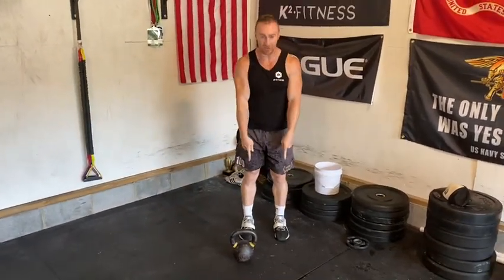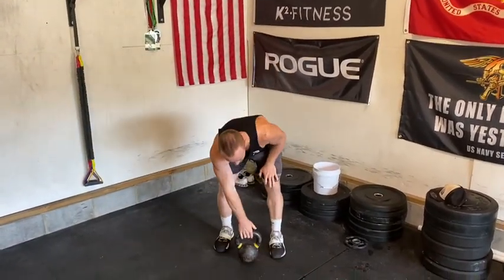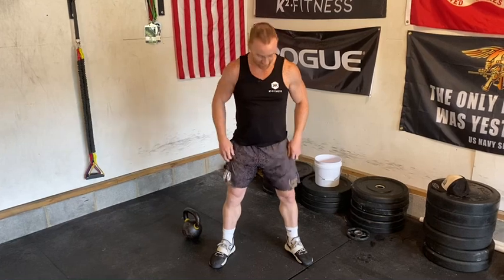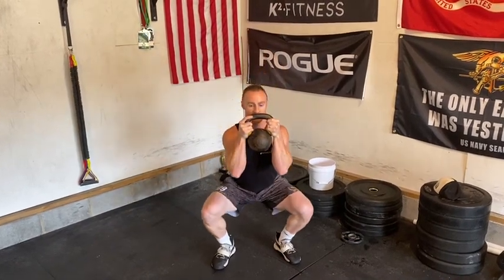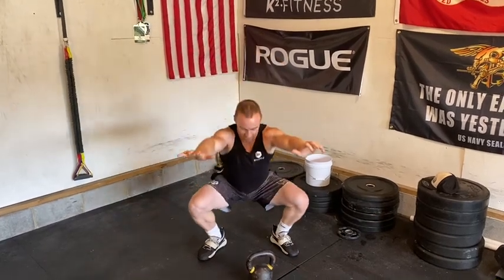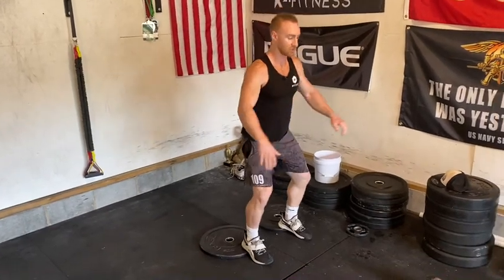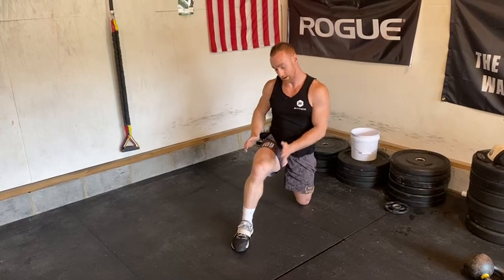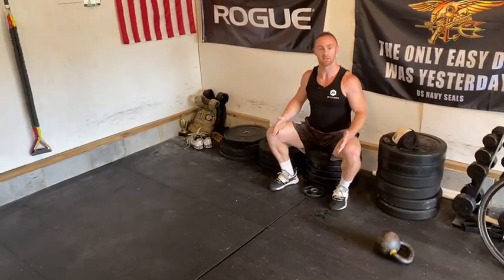What Should Your Knees Do When You Squat | In Or Out | K Squared Fitness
When learning how to squat properly the text books will tell you to keep your feet straight ahead.

From my experience in the past ten years practicing the back squat, front squat, overhead squat, and many other variations of squats is that your feet matter.

Turn your toes slightly out, screw your feet into the floor, and have your knees track over your toes. Never allow your knee to come in (risk of injury)

You will notice:

- Less back pain
- Your hips will feel better
- Your squat will get stronger